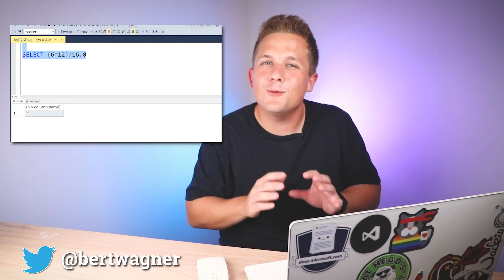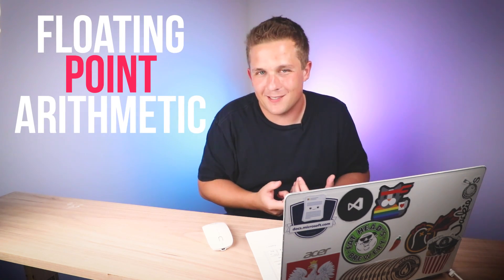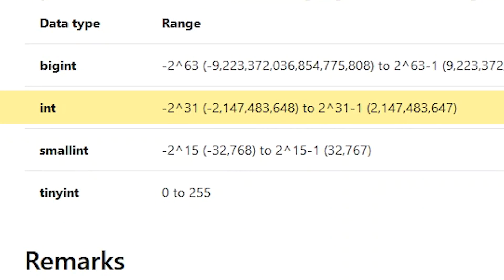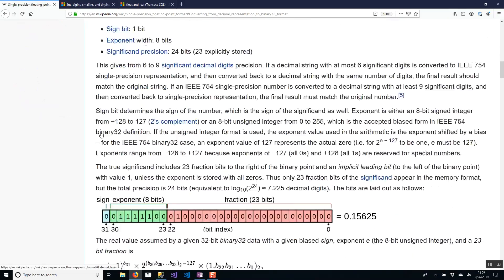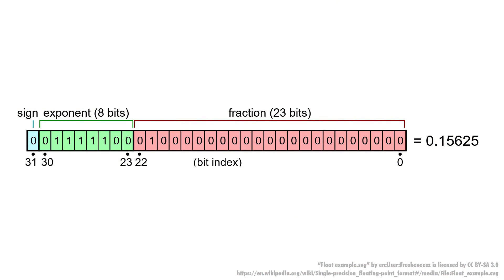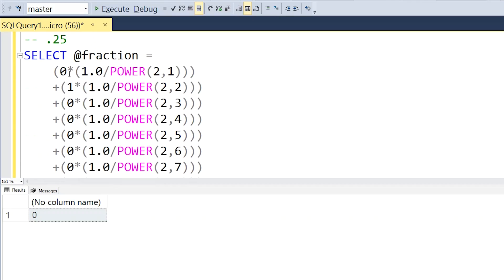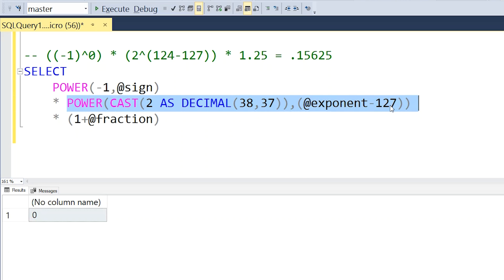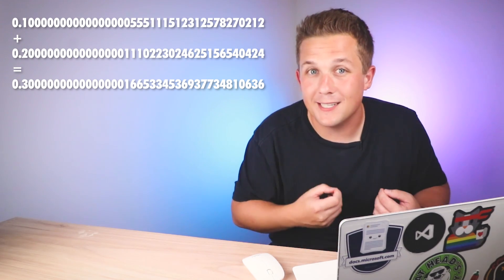SQL Server's "Wrong" Math - Part 2 - Floating Point Errors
This week we see why using the FLOAT datatype in SQL Server may lead to some unexpected results.